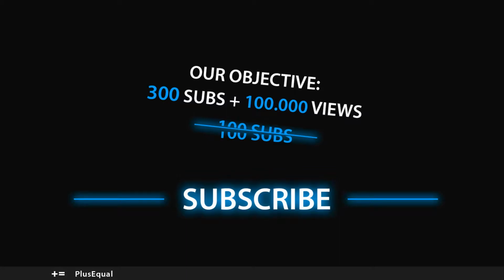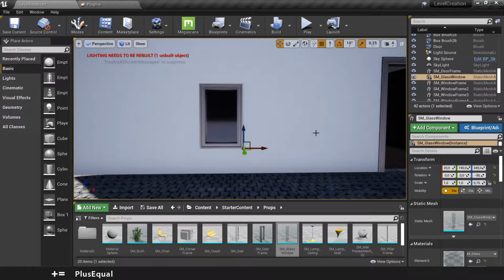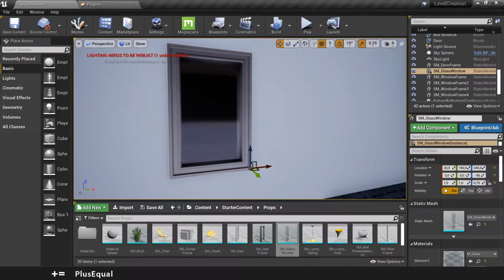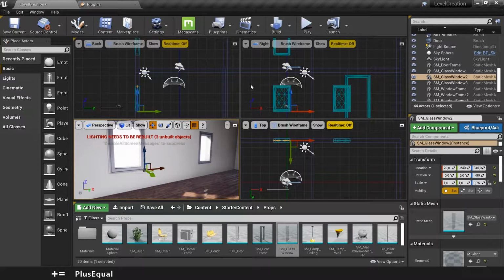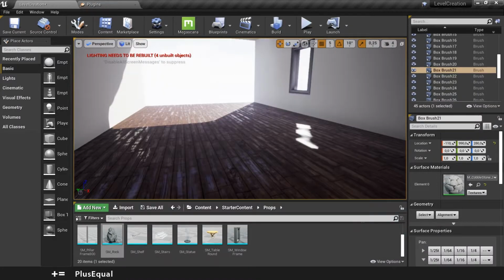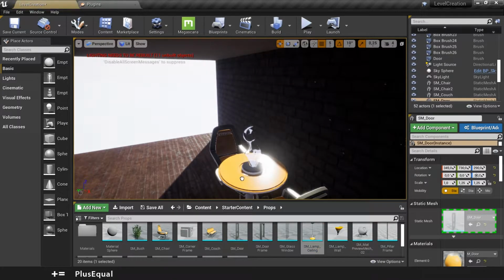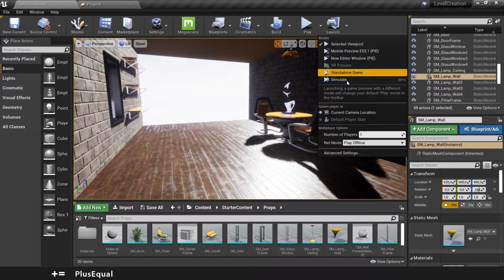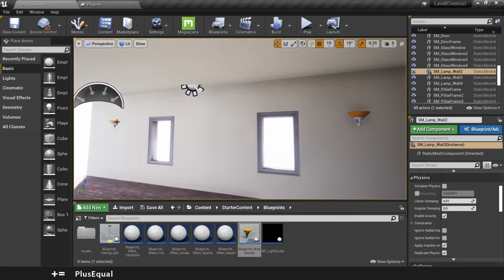Creating a basic scene with starter content objects in Unreal Engine (2021) Level Creation [PART 4]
Hey there, in this tutorial we will be creating a basic scenario with objects from the starter content that Unreal Engine provides. Some parts of the video are transformed, speed them up to avoid a long video.